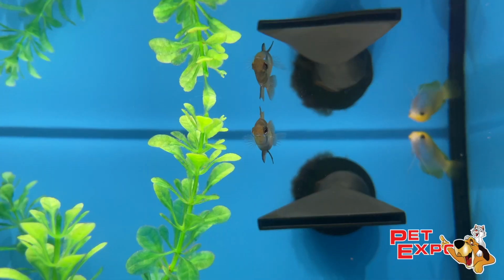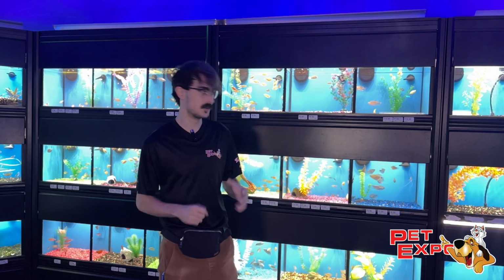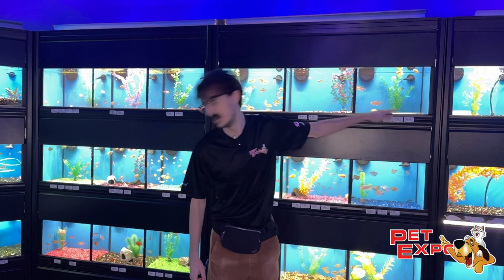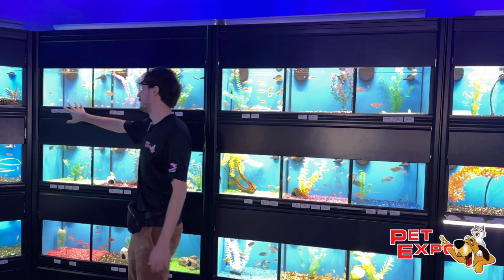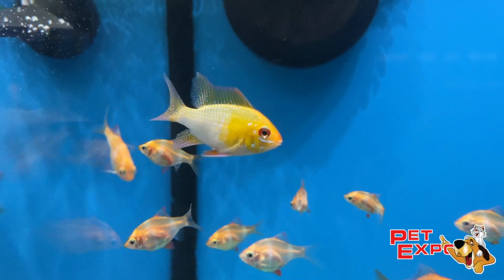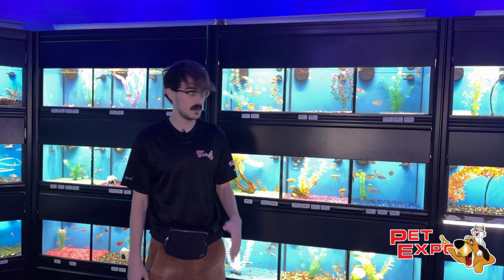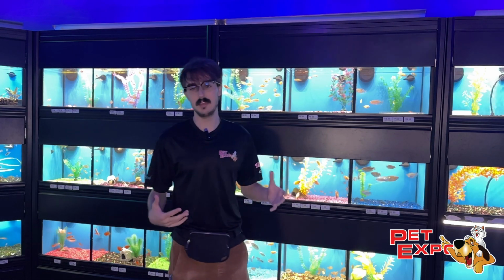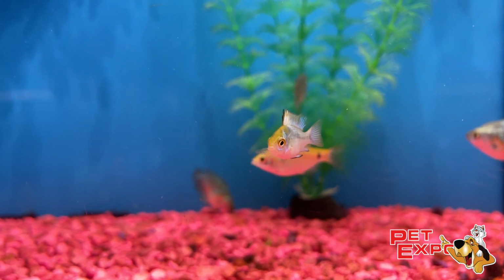Aquatics with Alec: Rams